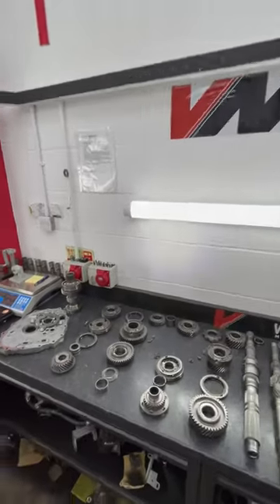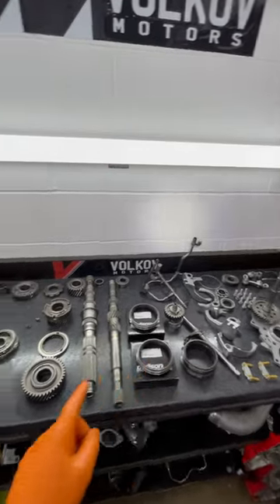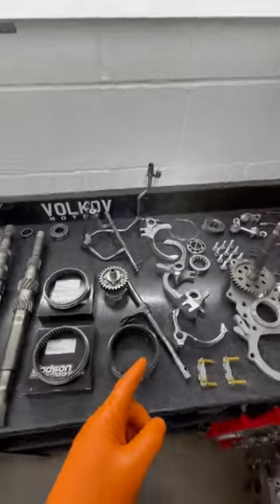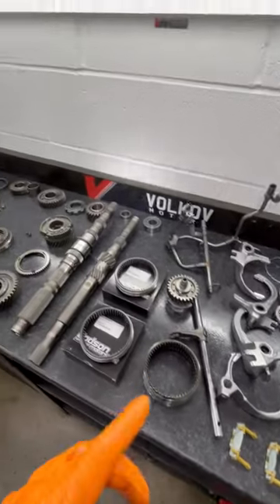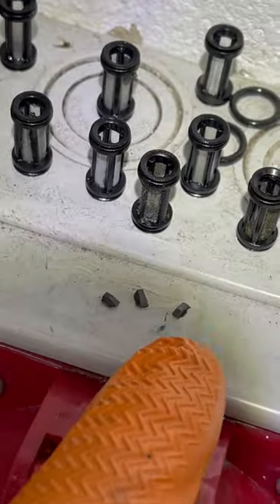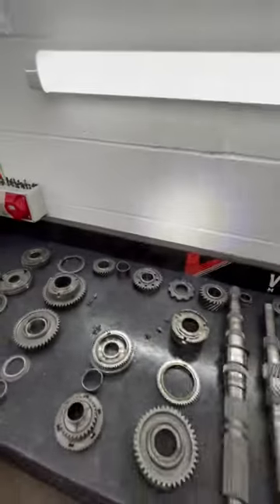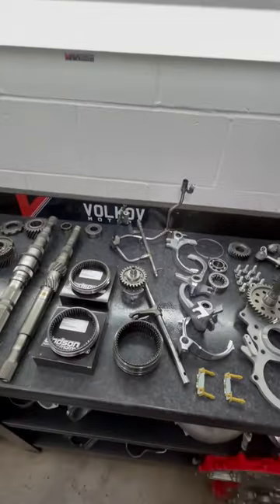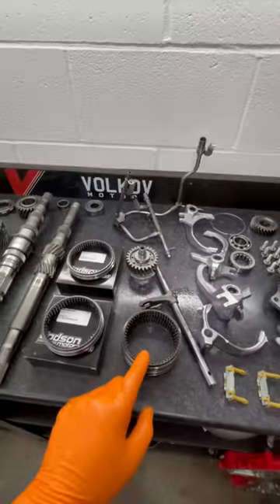GTR broken selector rings/ gear stoppers/ synchros